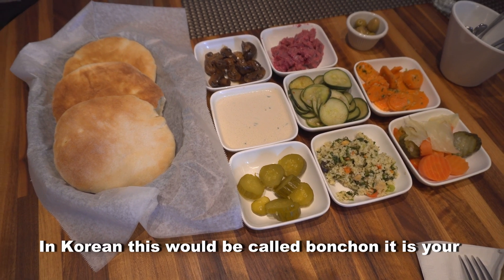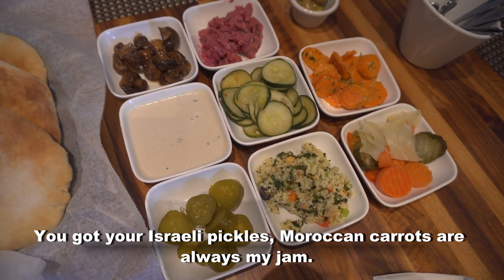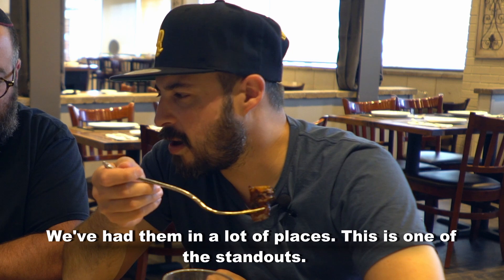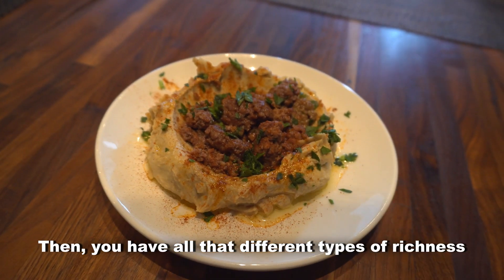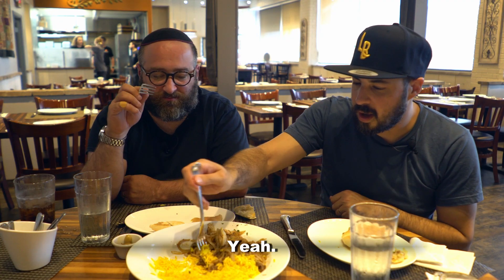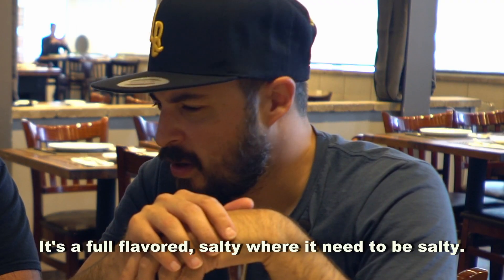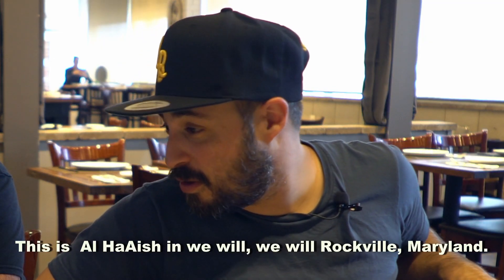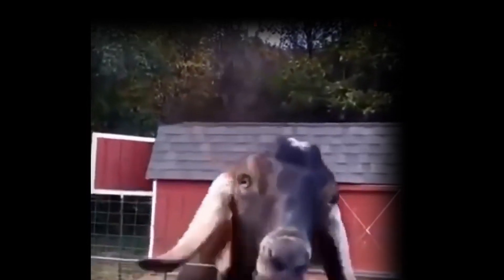Tripping Kosher: Al Ha'esh - Rockville, MD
We visit Al-Ha'esh, the Israeli Grill in Rockville, Maryland.